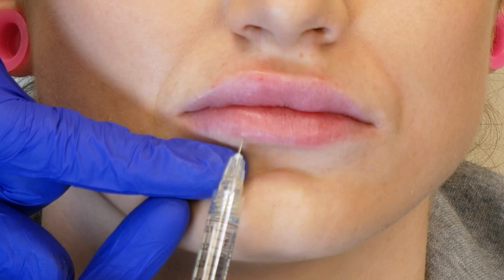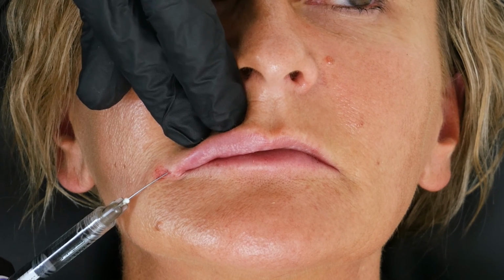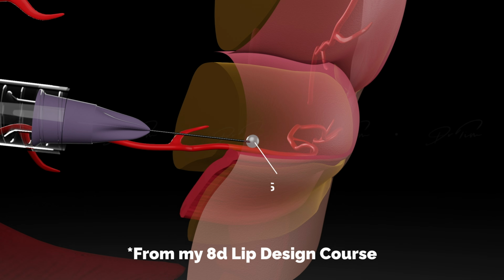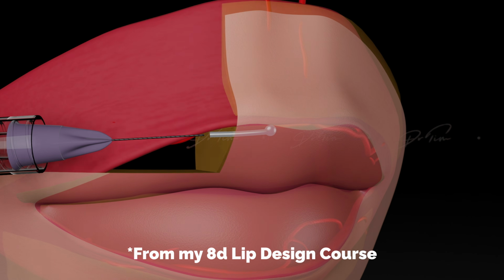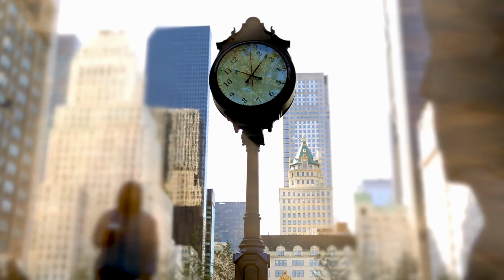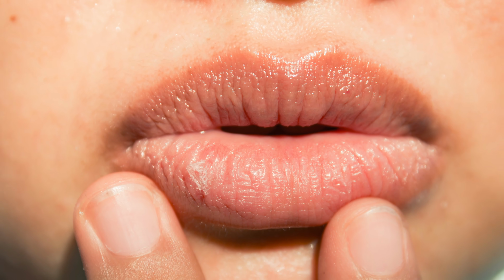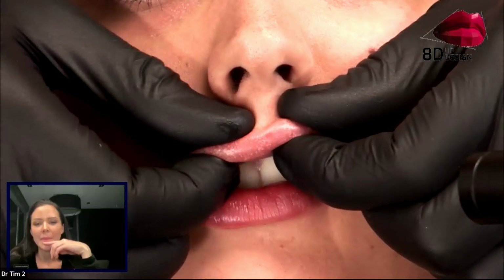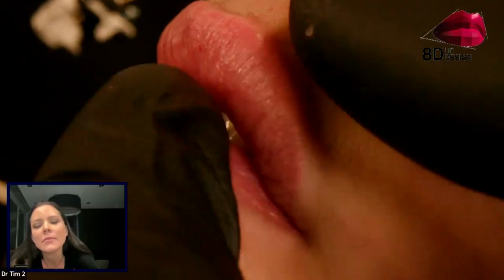Get rid of lip filler bumps. How to avoid lip filler lumps.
One frequently reported side effect following a lip filler procedure is the development of bumps in the lips. However, understanding and addressing lip filler bumps is not a straightforward matter, as their occurrence can stem from various factors. These may include reactions to the product, swelling, or even insufficient massaging during the procedure. In this episode, I discuss how to diagnose and treat lip filler bumps. Additionally, I discuss preventive measures to avoid encountering this issue in the first place.

For in depth tutorials featuring access to 3D models & Q&A coaching sessions with Dr Tim, sign up for Dr Tim's Pro Injector membership